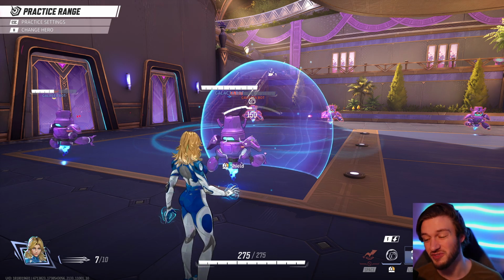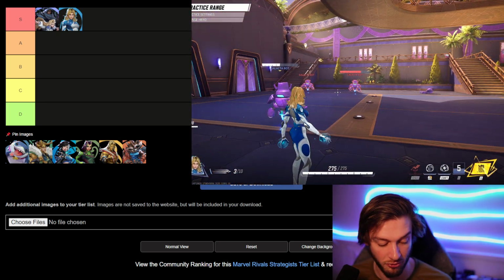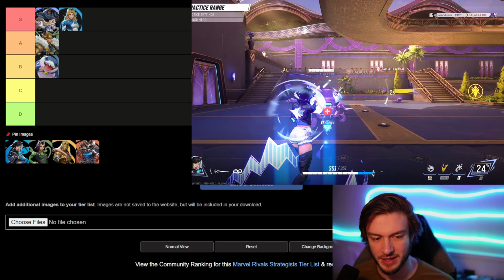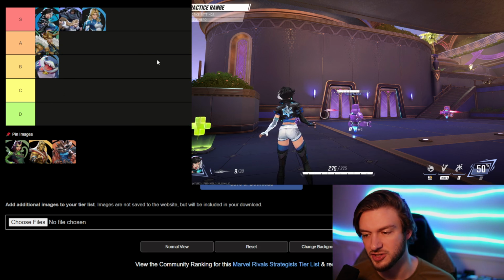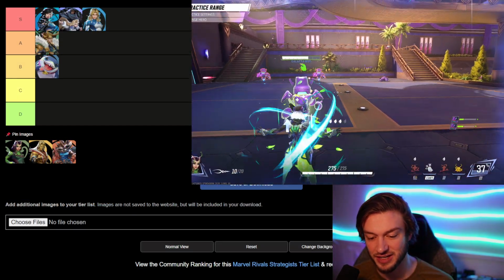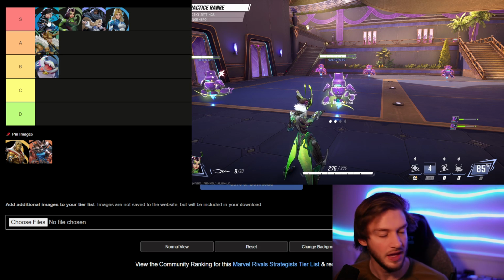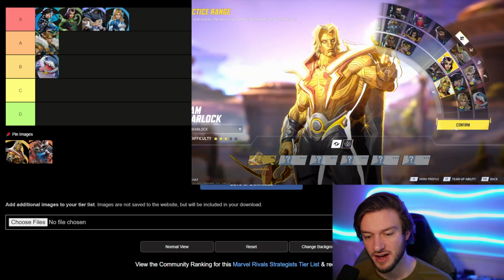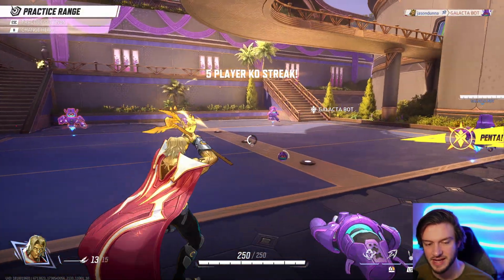BEST STRATEGIST SUPPORT Tier List in Marvel Rivals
Strategists are Strong. Ranking the BEST Strategist, Support, Healer Tier List in Marvel Rivals. Many strategists can win the game if their ultimate is well utilized. Strategists can all deal damage as well, So if you can play the character well its a game changer. Mantis hitting headshots can boost the teams damage and heals, but requires resource management I take all things into consideration when playing the character, as some are just straight up better than others. You can make all healers work. However, there's just some that are more effective.

0:00 Introduction
0:33 Cloak & Dagger
2:29 Invisible Woman Susan Storm
4:27 Jeff the Land Shark
6:26 Loki
8:18 Luna Snow
9:56 Mantis
12:04 Adam Warlock
14:41 Rocket Raccoon
17:50 Closing Thoughts